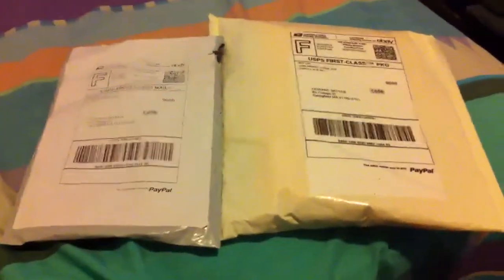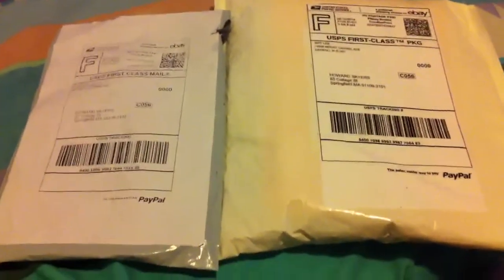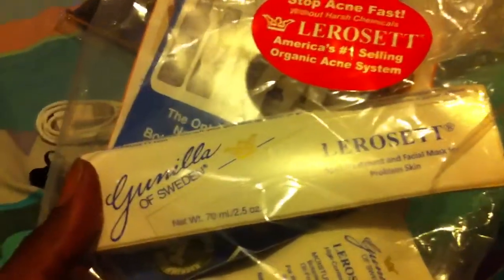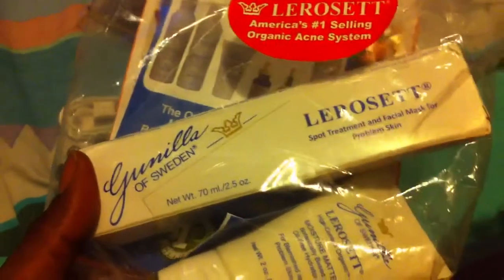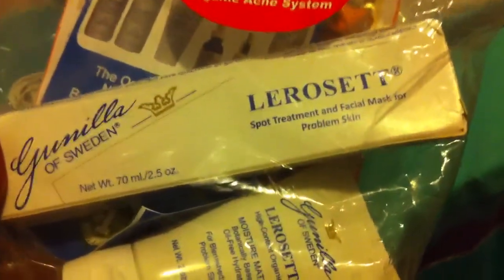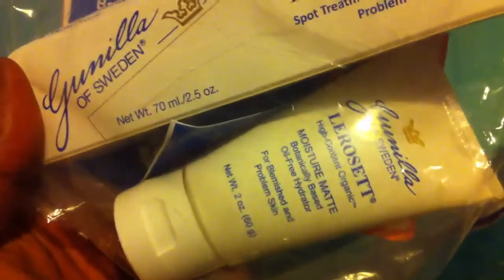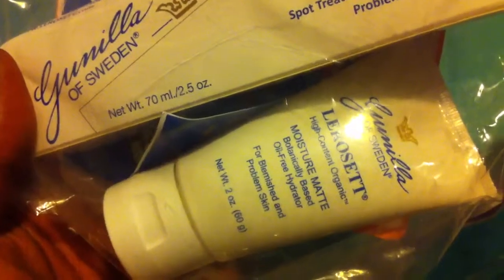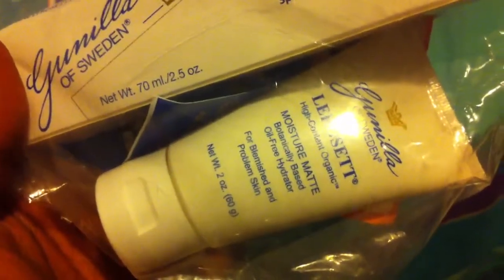Jun 22, 2014